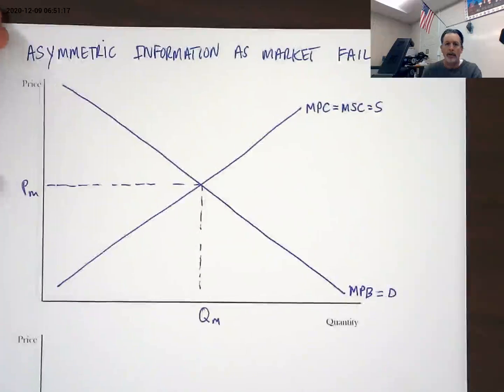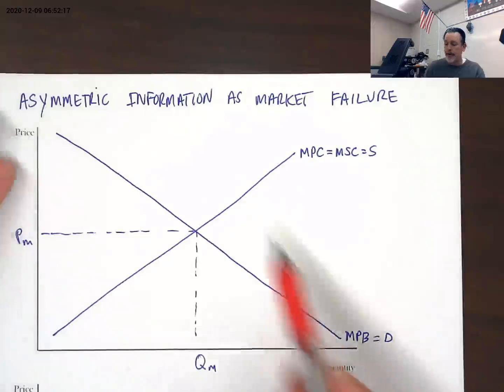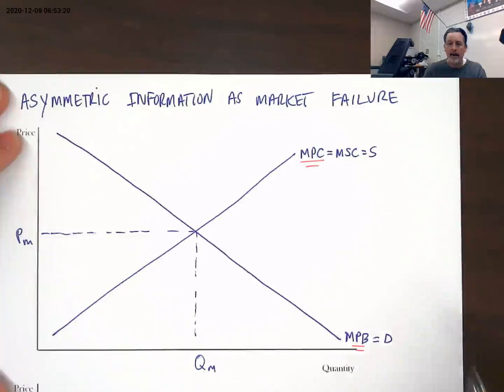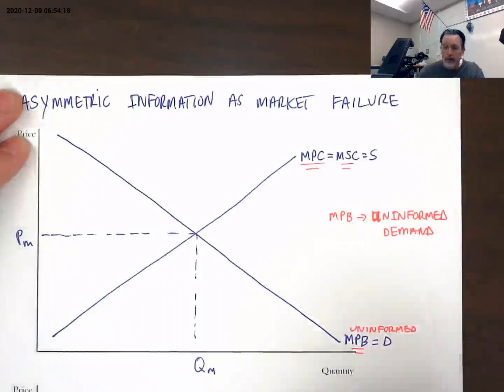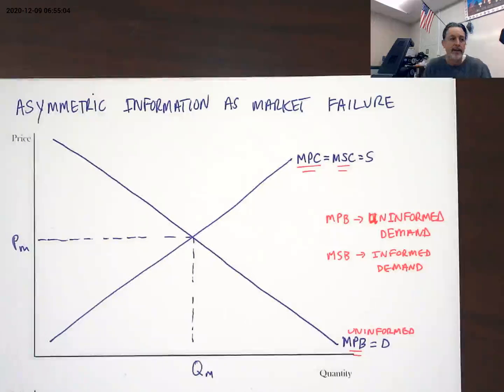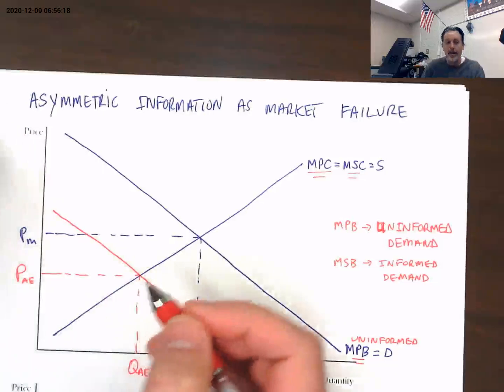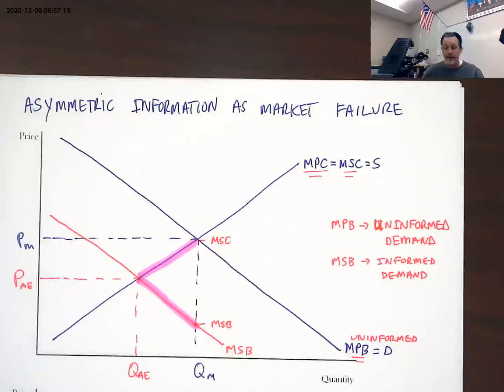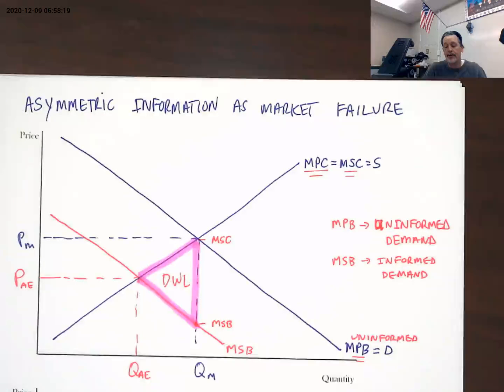AP Micro Review - Asymmetric Information as a Market Failure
How asymmetric information creates market failure and inefficiency